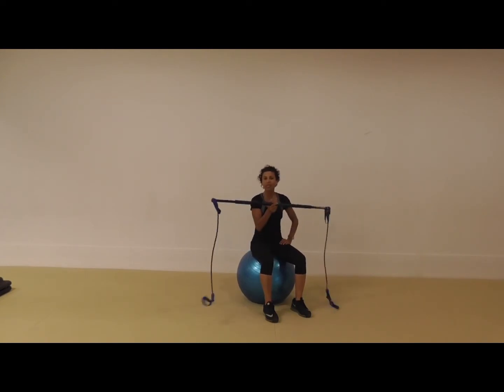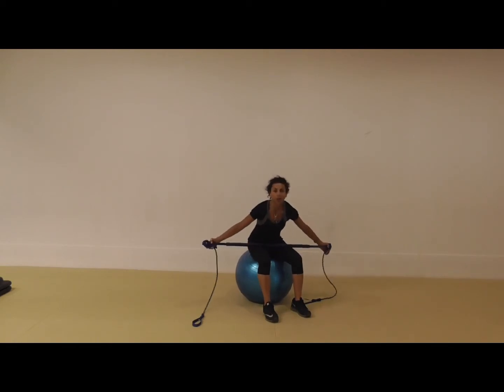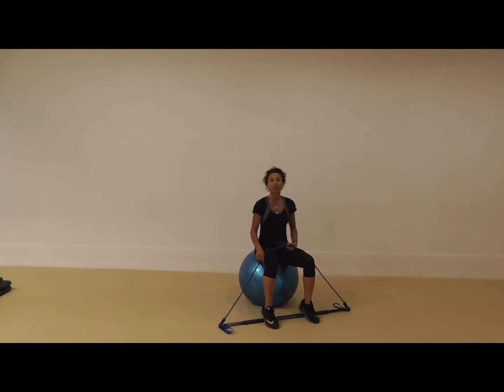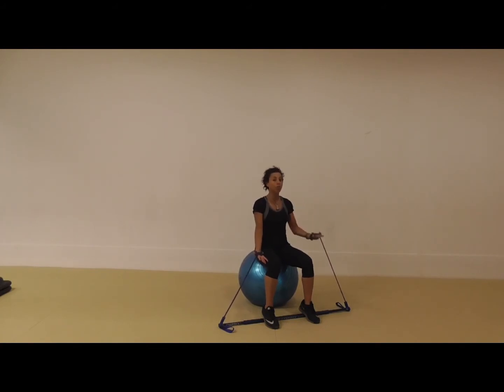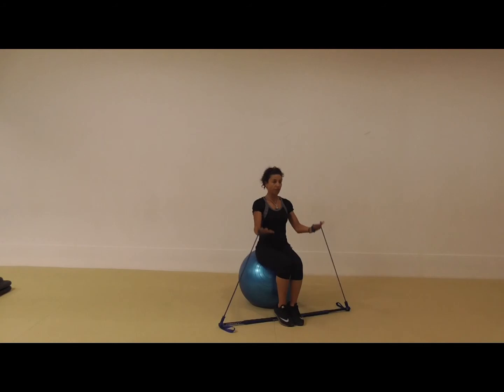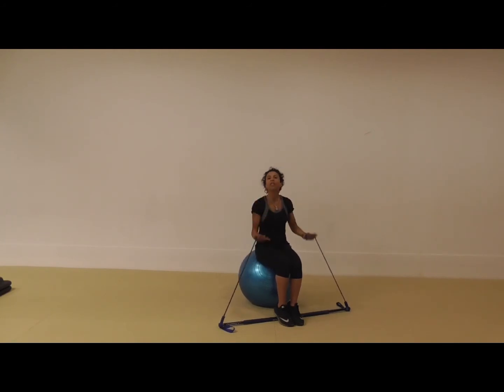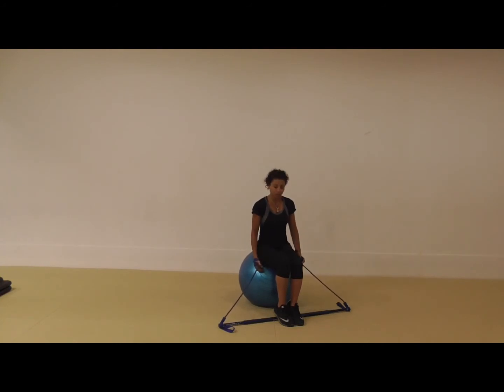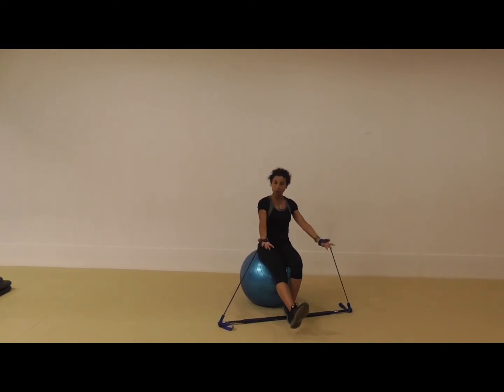Muscle conditioning pelvic floor safe exercise swiss ball Gymstick bicep curl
Marietta Mehanni is an exercise expert, whom not only teaches regular group fitness classes in Melbourne, but also delivers education for fitness professionals world wide. This video demonstrates a muscle conditioning exercise. Home workout exercises